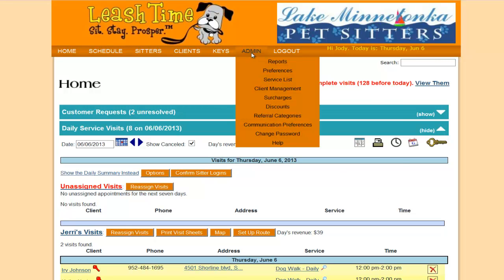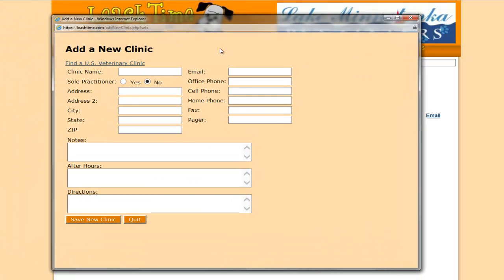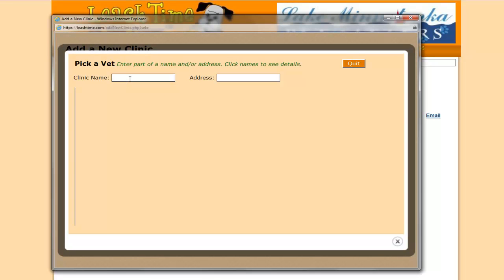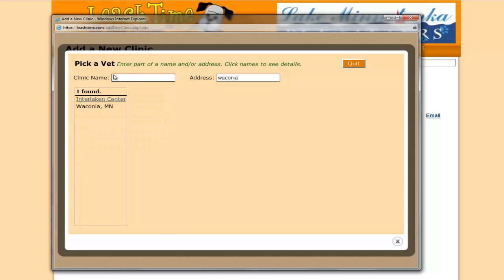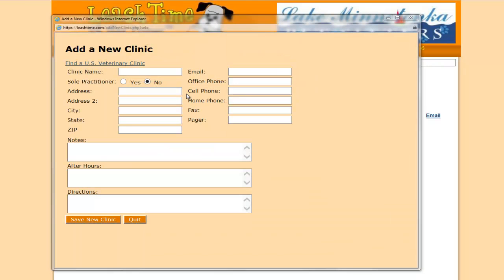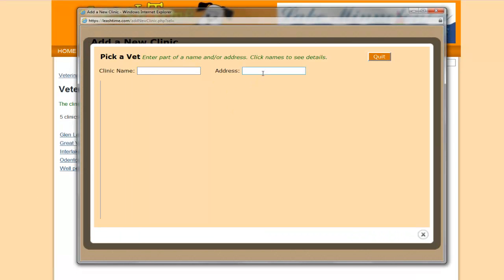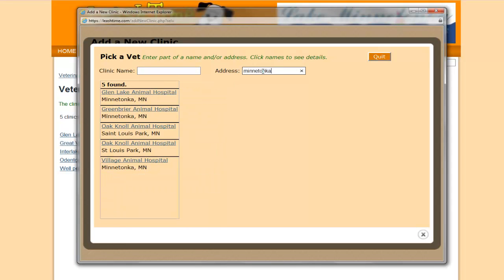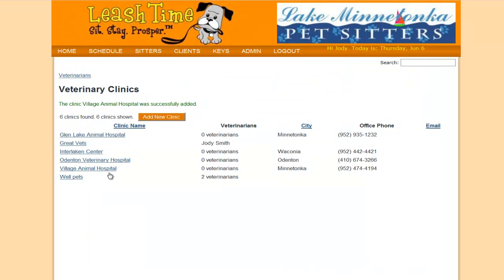Jody's Treat of the Week: Adding Vet Clinics to LeashTime